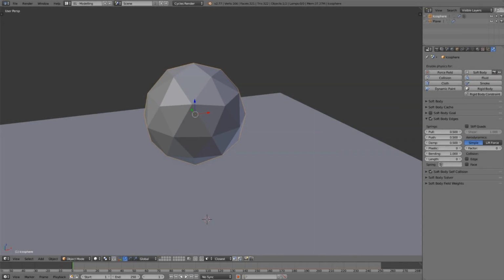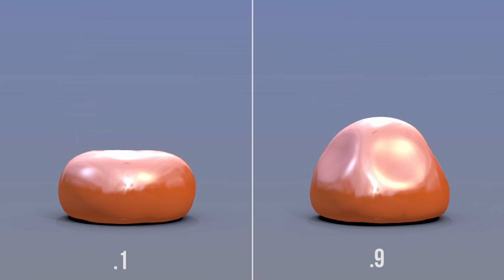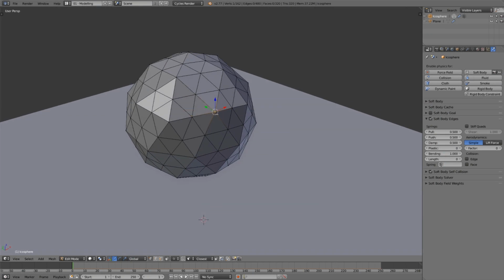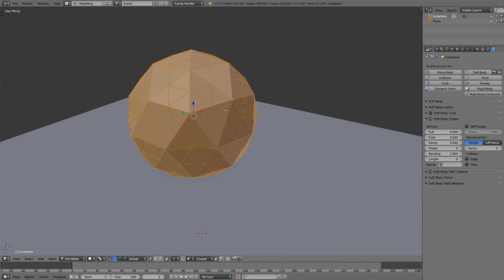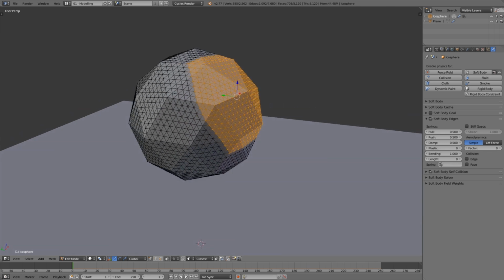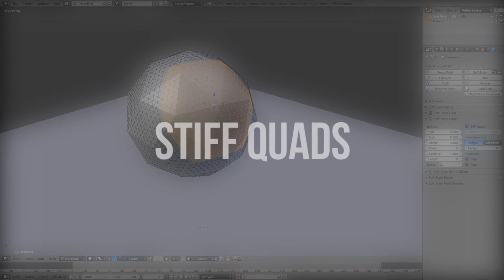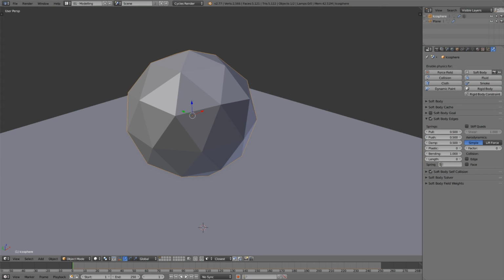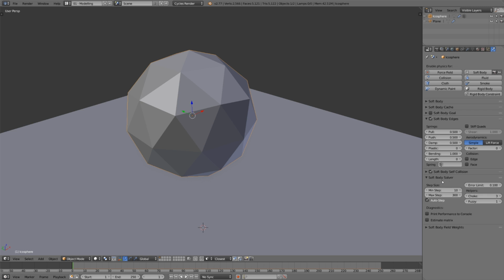16 02 SoftBodyEdges